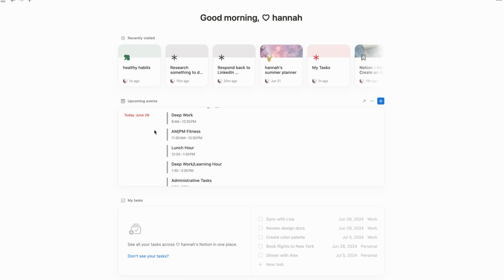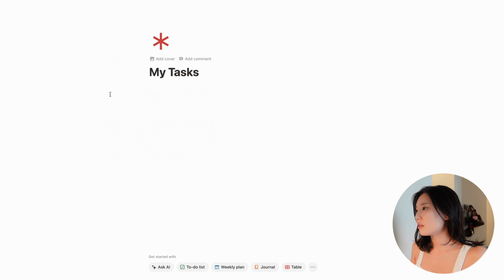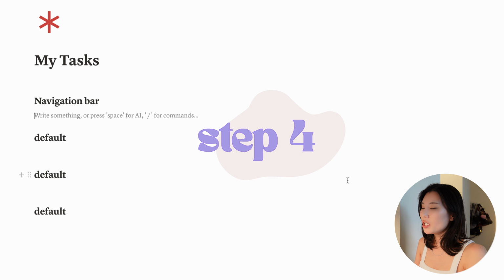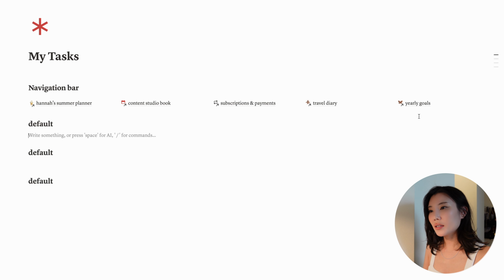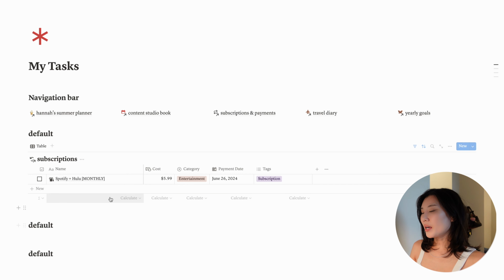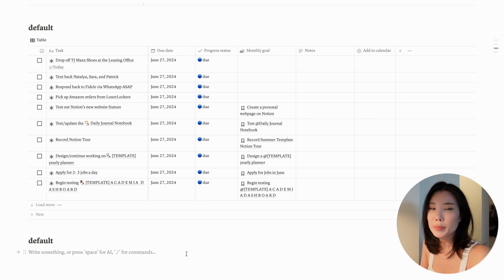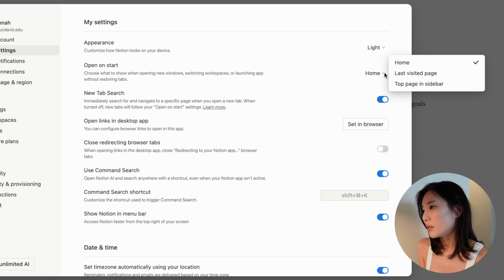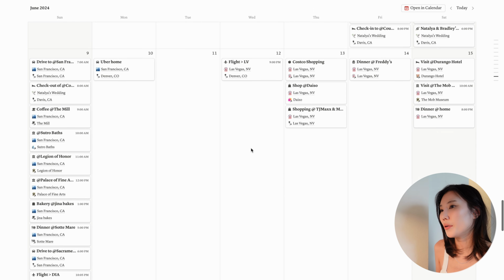how I create an all-in-one NOTION dashboard in 6 minutes | a step by step tutorial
this is my version of a simple all in one Notion dashboard for your most important todos and tasks in one wholistic view. as a part of my demo i included my FREE payments & subscriptions template that you can use as one of your database samples to help you kickstart your dashboard creation. i had so much fun creating this live tutorial video and i hope it helps you get a head start on your Notion setup journey! :)

**Timestamps:**
00:00 intro
1:06 step 1: dashboard setup
1:40 step 2: favourite it!
1:53 step 3: nav & headers
2:22 step 4: linking databases
4:46 step 5: complete your settings

**Recording gear & editing tools:**
🪜 Extended Tripod
🎥 Video Editing Software: Adobe Premiere Pro
🎬 Image Editing Software: Adobe Lightroom